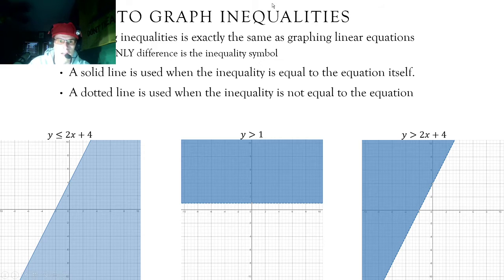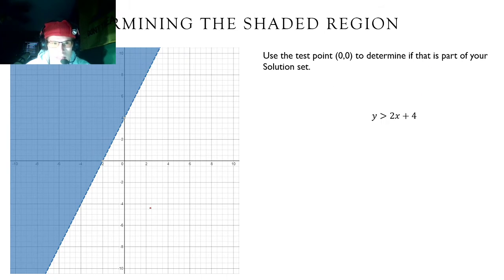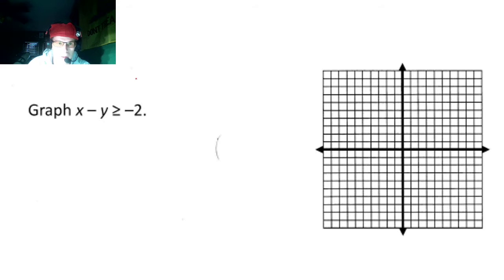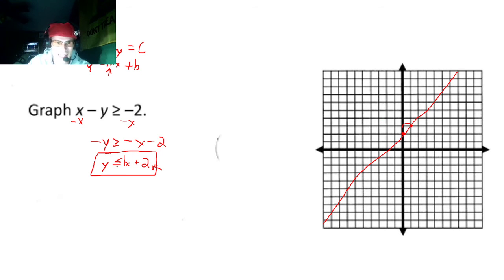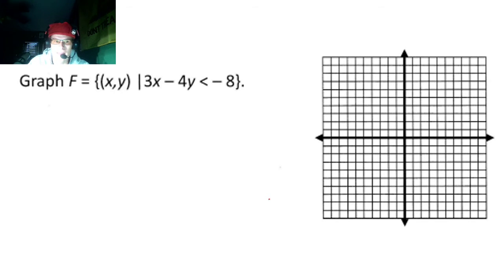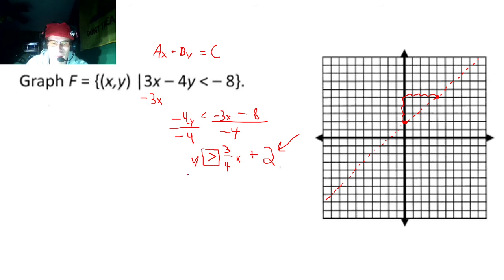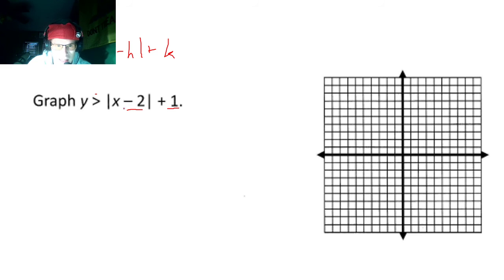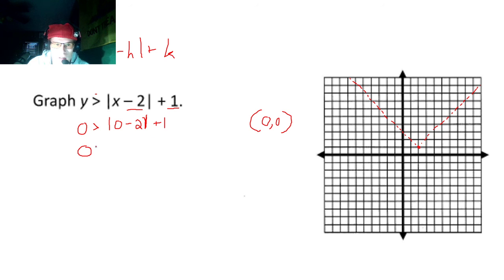Graphing Inequalities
For use with the Algebra II Curriculum from Bob Jones University.